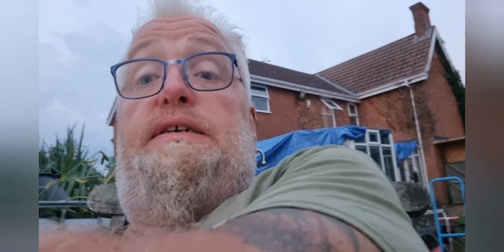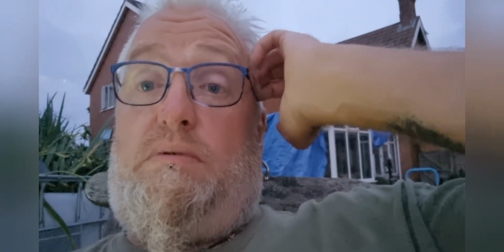pond update moving bed experiment update chaos at rhe House just waffle